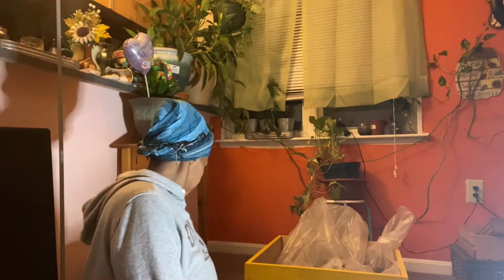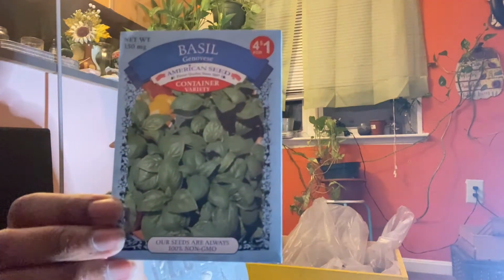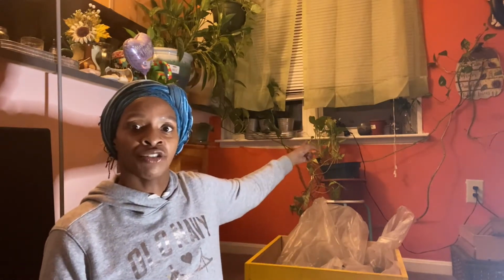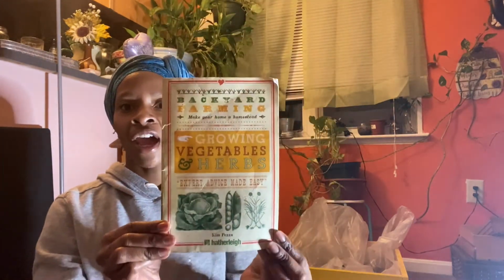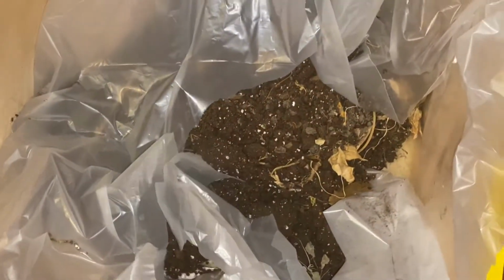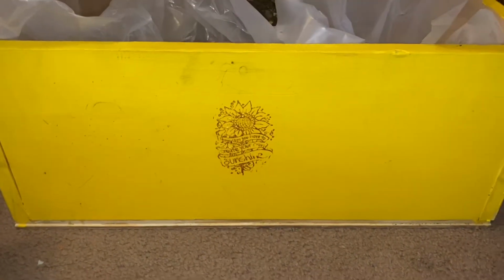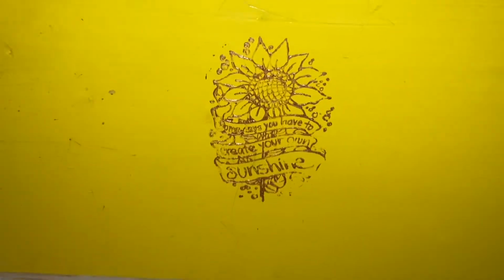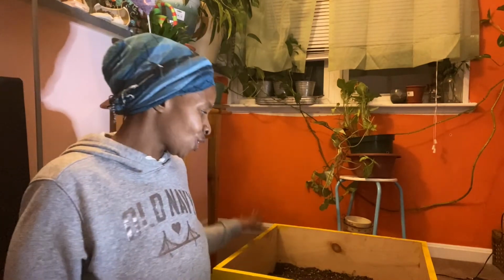Spring and Homeschool Prep/ Dollar Tree Vlog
Peace! We're getting ready for Spring! In this video I fill my DIY planter with dirt, discuss a few of my homeschool plans and take you on a trip with me to dollar tree. THERE IS ALSO SOME ASMR TOWARDS THE MIDDLE OF THE VIDEO SO ENJOY :)